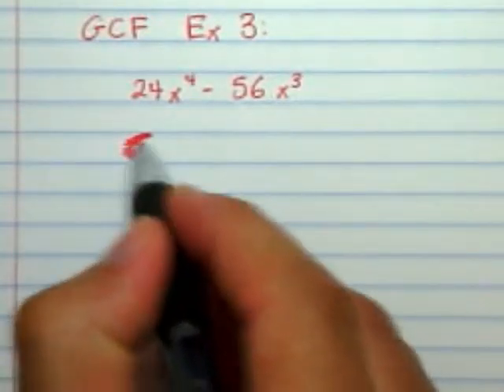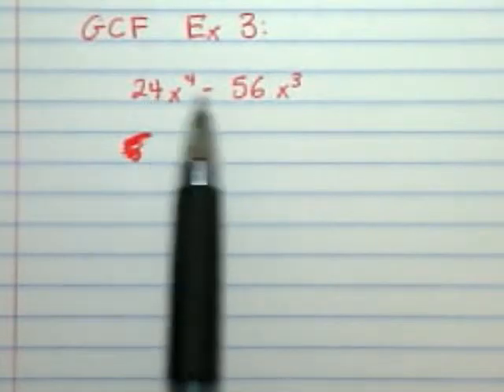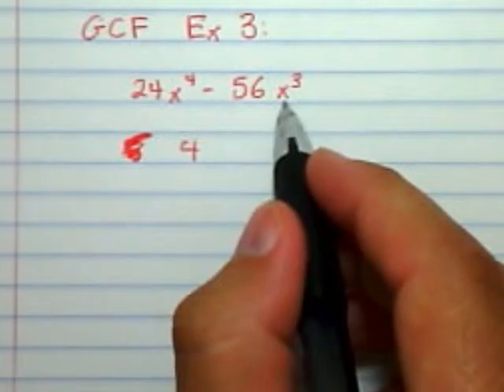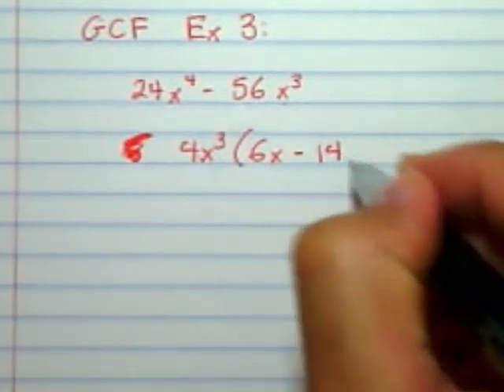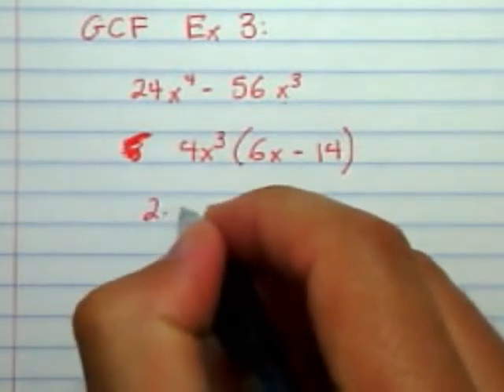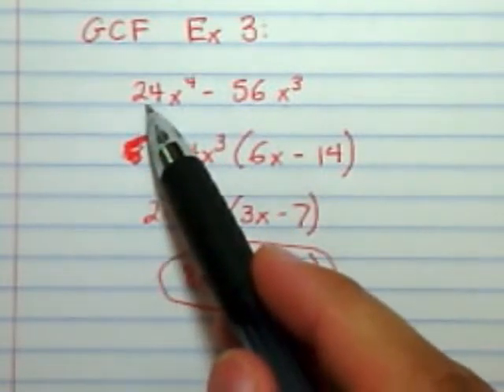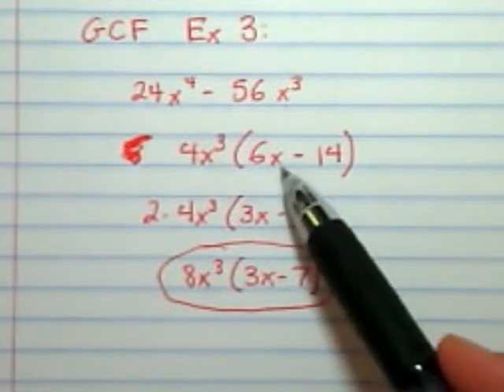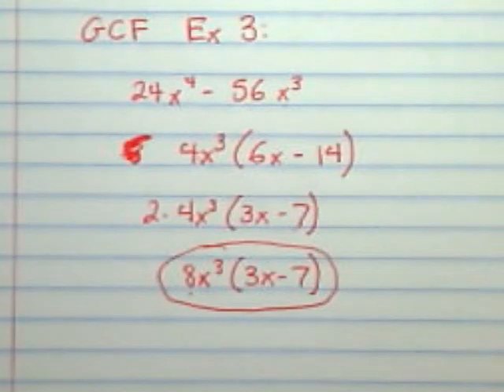GCF Ex 3